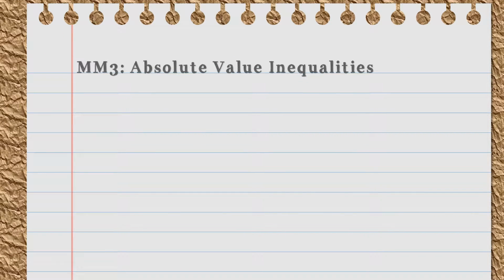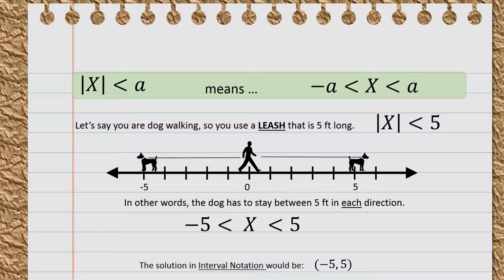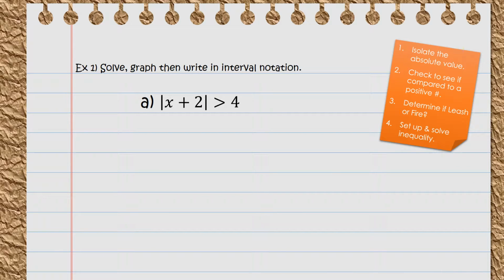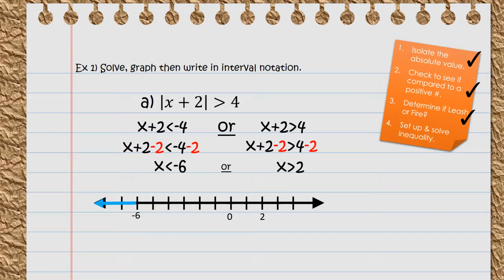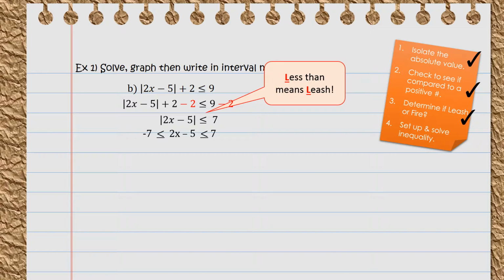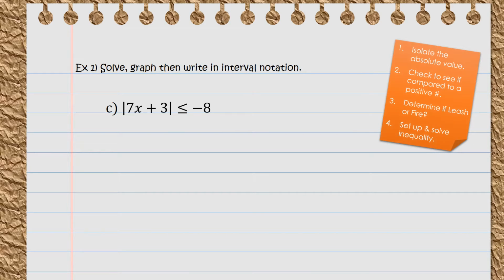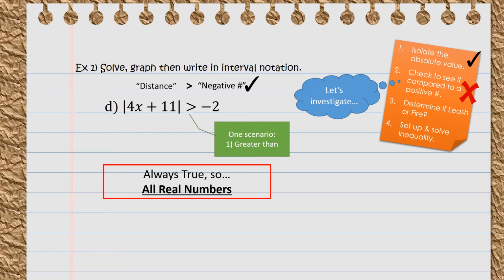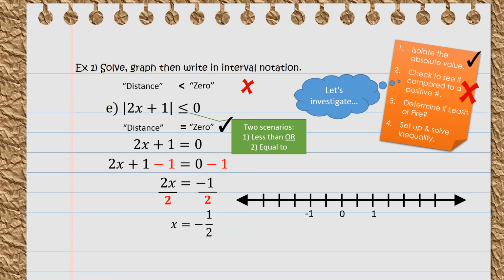Absolute Value Inequ